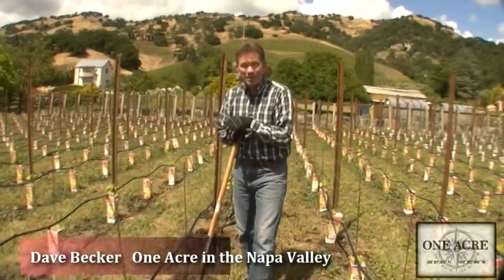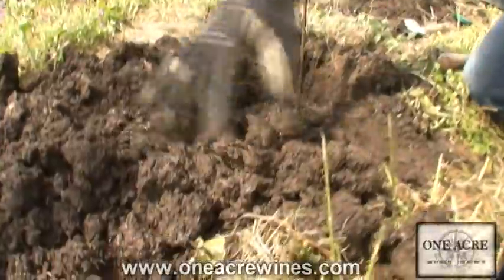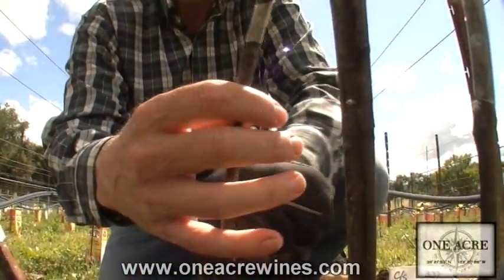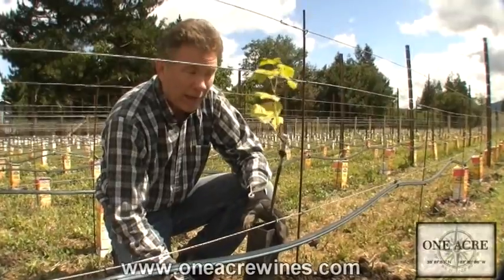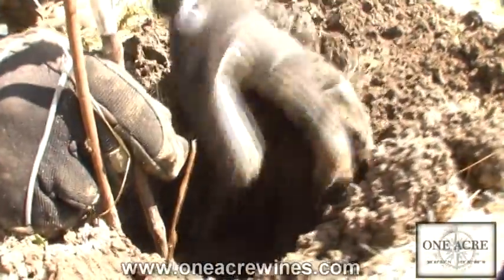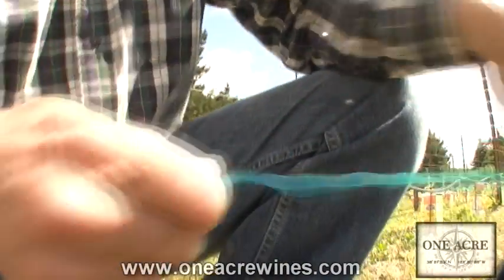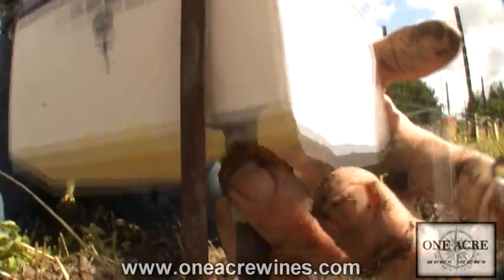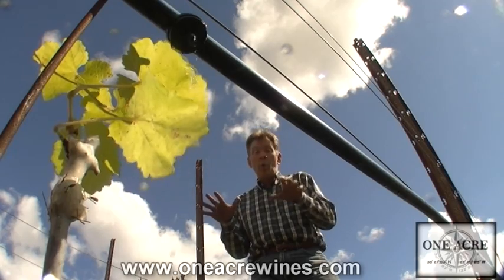One Acre Napa Valley - Yountville AVA Episode 7 - Planting the vines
Planting of the last few vines at the Yountville "One Acre"